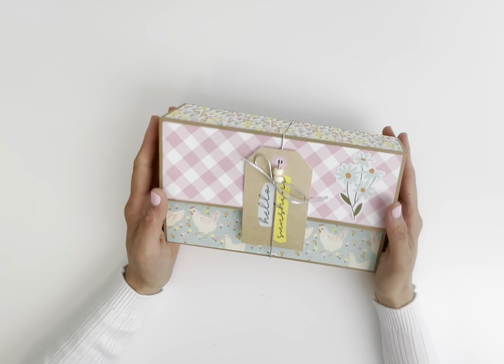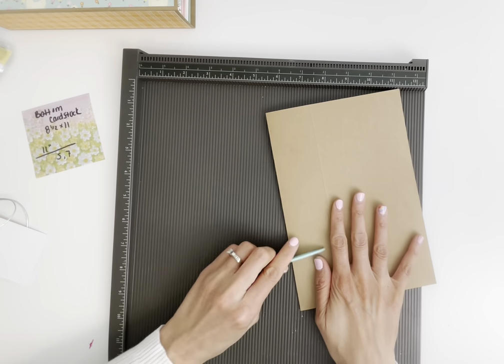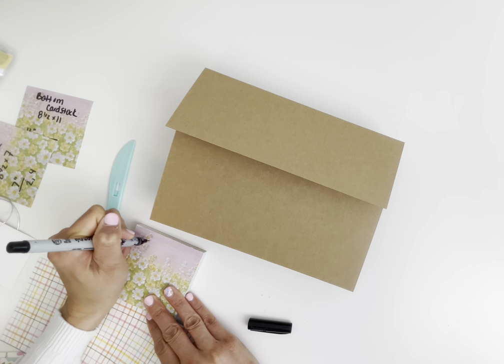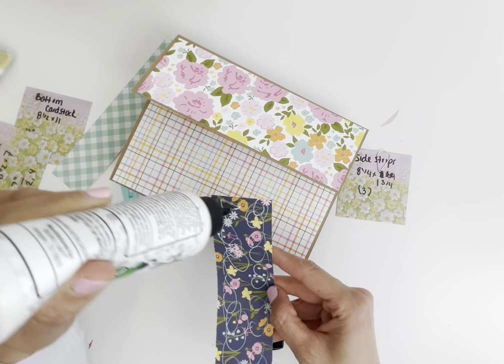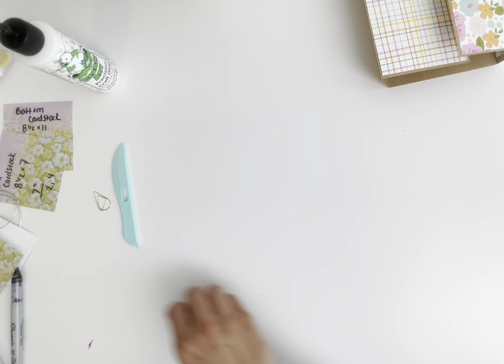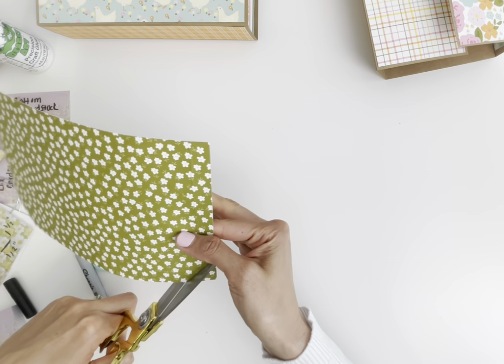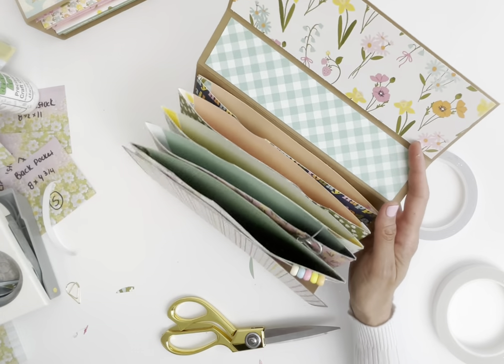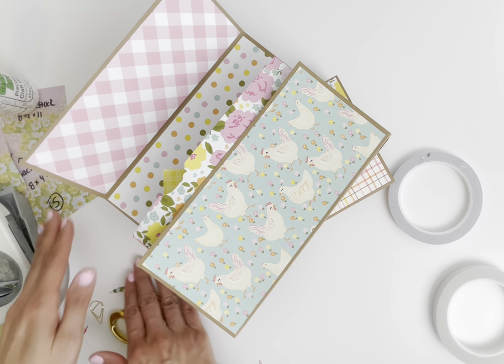Embellishment Holder File Folder Recipe Box for Swaps or Craft Room Storage 🌸 DIY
Hello Everyone! I made this fun embellishment treasure-ish box for you all. This is perfect for swapping or craft storage. Super durable!

110 pound weight

Elastic band

Bead pack

Paper Collection

Simple stories fresh
Paper pack

Bits & pieces

My 🐻 glue

2” Circle punch

Corner rounder

Bottle caps & circle stickers

1/2” inch punch